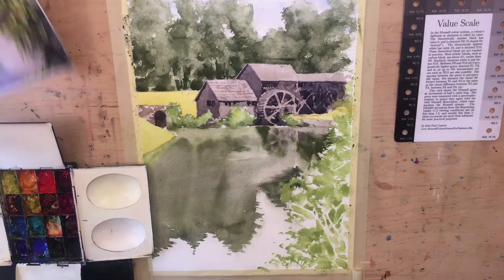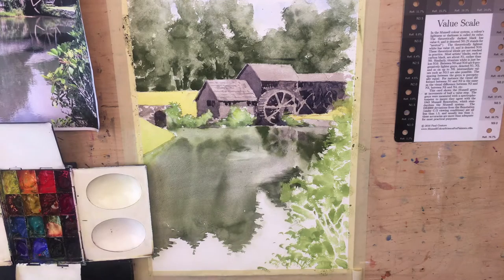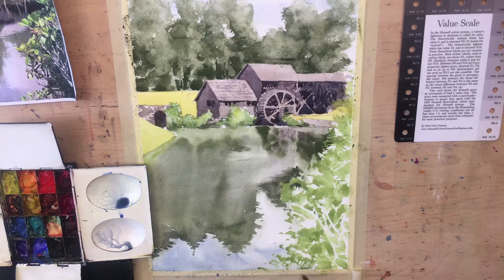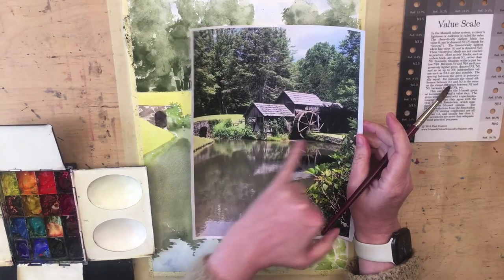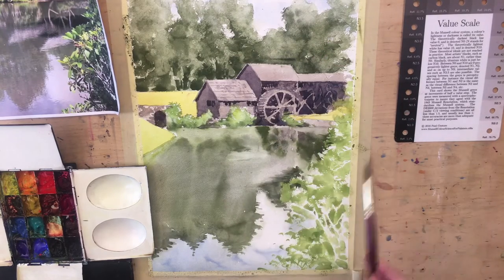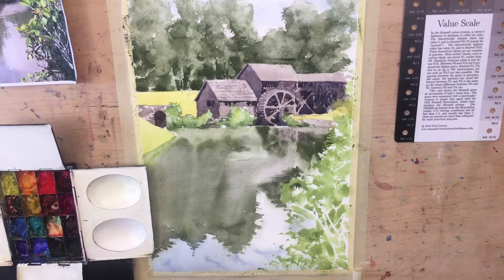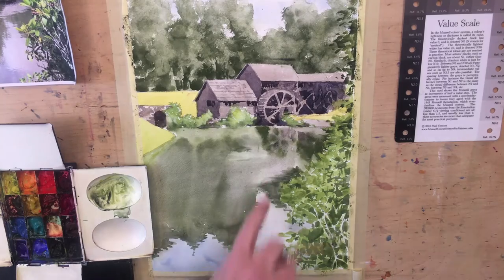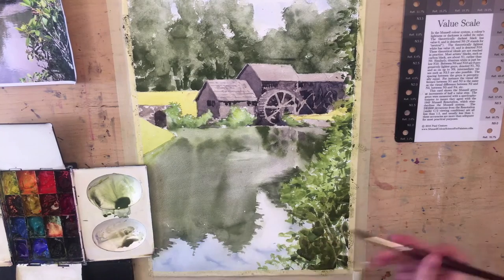Mabry Mill Watercolor Painting Demo Finishing Touches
Final stages of a watercolor painting of Mabry Mill.